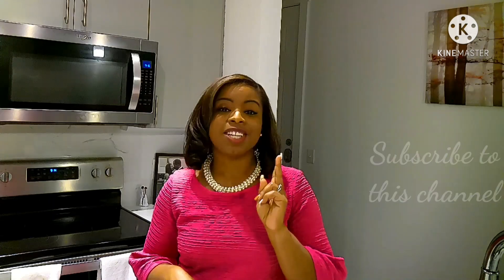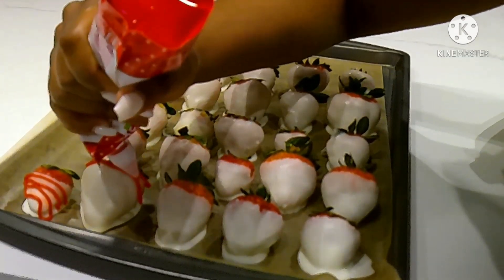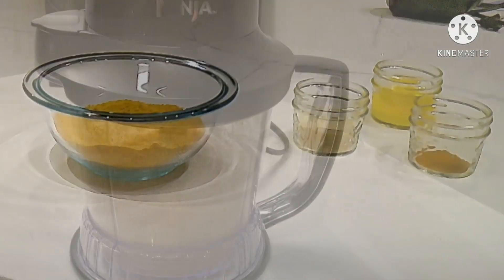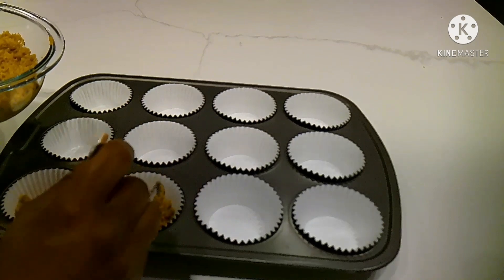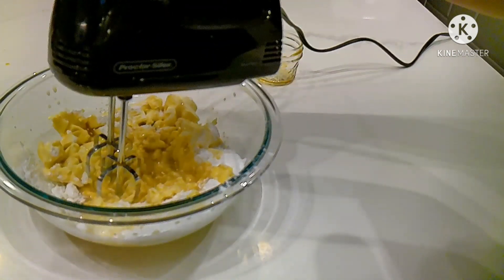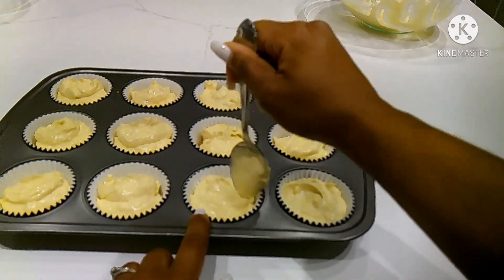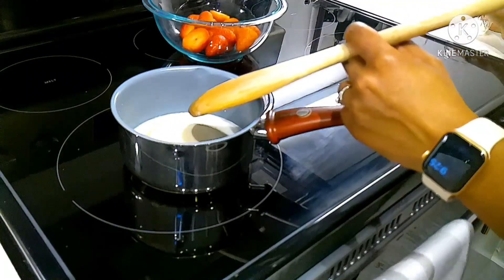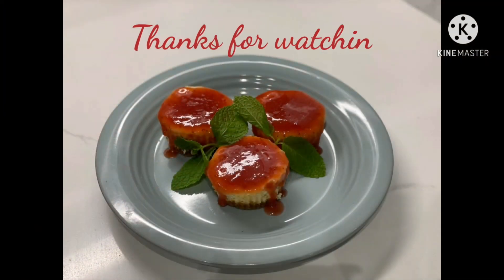Valentine's Day Treats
These Valentine’s Day recipes are simple and easy to follow. You can make them with your friends, your kids and/or the Special someone in your life. Below are the ingredients to the recipes.

Candied Coated Strawberries

1 to 2 Cups of Strawberries
1 Package of Candy Coating (fellow the instructions on how to melt)
1 Tube of Red Icing

Strawberry Cheesecake Cups

For the crust:
6 to 8 Graham Crackers
3 Tsp Sugar
4 Tbsp of Butter (Melted)
1 Tsp Cinnamon

For the Filling:
16 oz of Cream Cheese
3/4 Cups of Powdered Sugar
1 Tbsp of Vanilla
3 Egg Whites

For the Strawberry Topping:
1 cup of Strawberries
1/4 Cup of Cold Water
2 Tsp of Cornstarch
1/2 Cups of Sugar